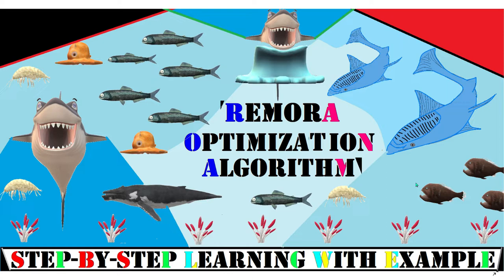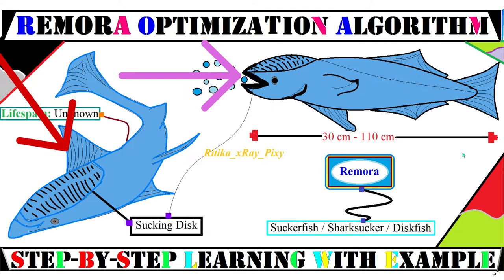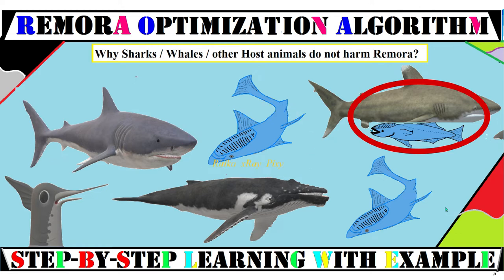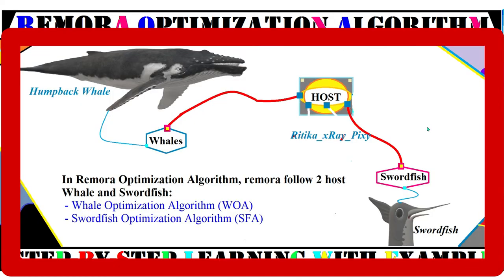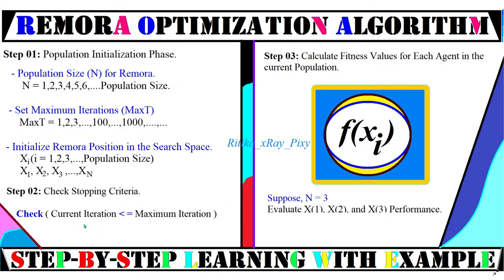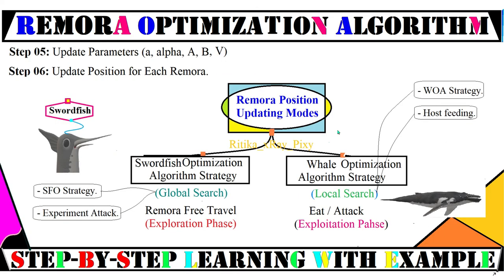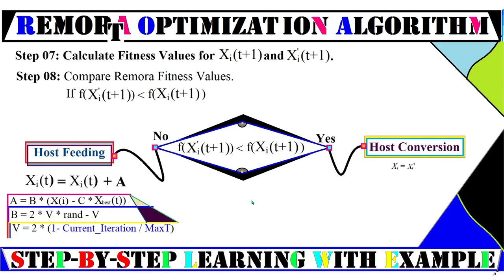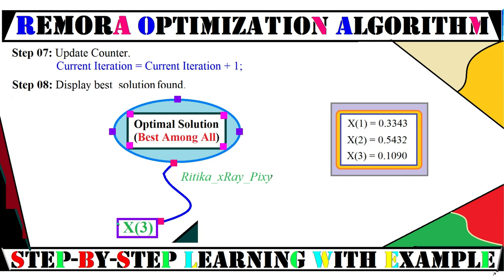Remora Optimization Algorithm | STEP-BY-STEP | Learning with Example ~xRay Pixy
Learn Remora Optimization Algorithm (ROA), ROA is a new metaheuristic optimization algorithm used to solve global optimization problems. You can watch a video with an intro, algorithm details, hosts, advantages, limitations, steps, and conclusion.
Video Chapters: ROA
Introduction: 00:00
Remora Optimization Algorithm: 00:52
Remora / Whalesucker / Sharksucker/ Disksucker: 01:37
Remora Hosts: 02:35
Remora Optimization Algorithm Advantages and Limitations: 05:18
Remora Optimization Algorithm Steps: 05:46
Conclusion: 11:12